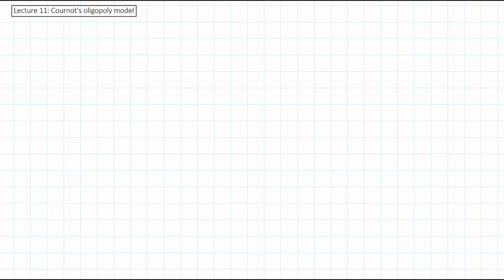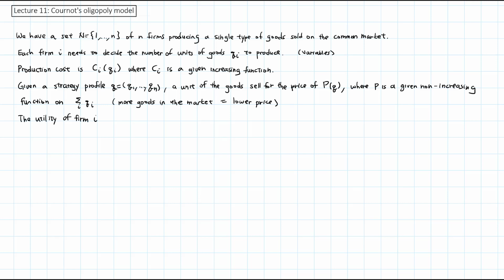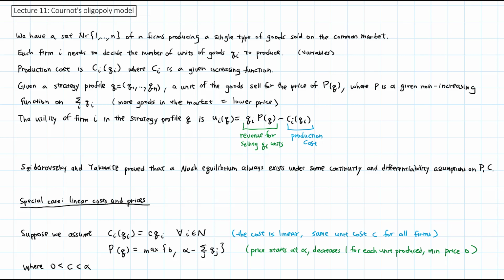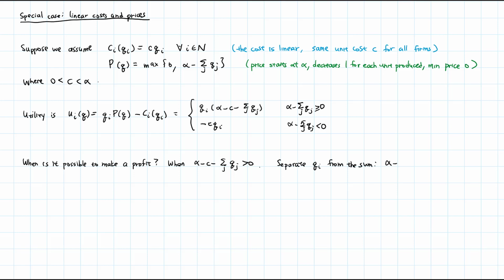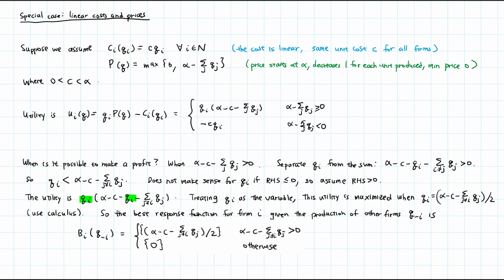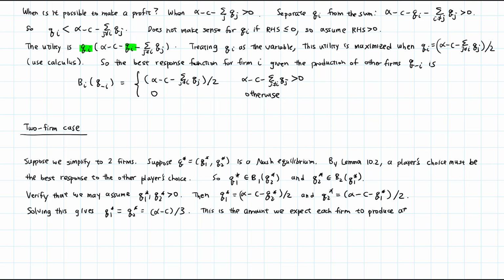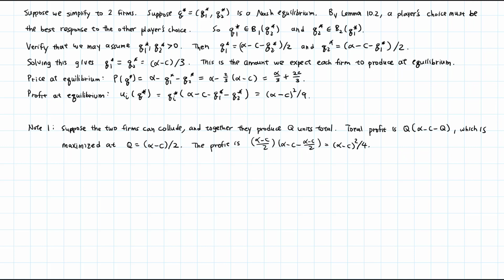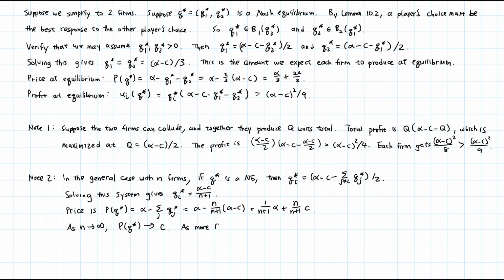Lecture 11: Cournot's oligopoly model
We discuss a business application where the best response function is used to find a Nash equilibrium.